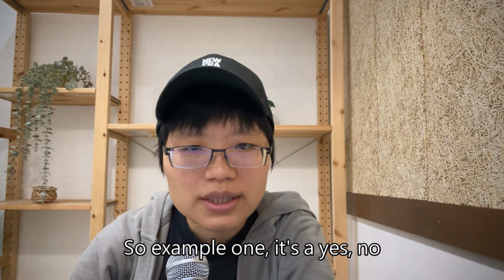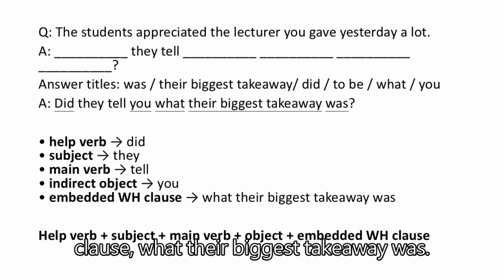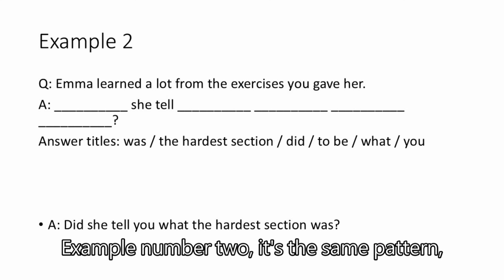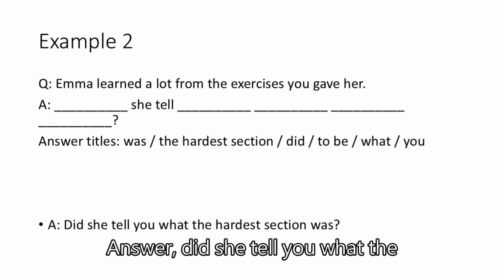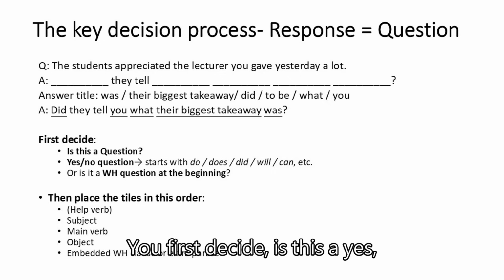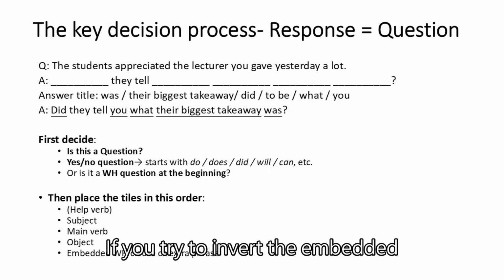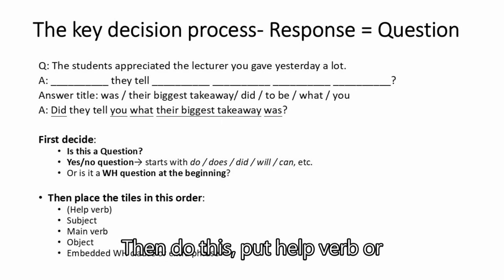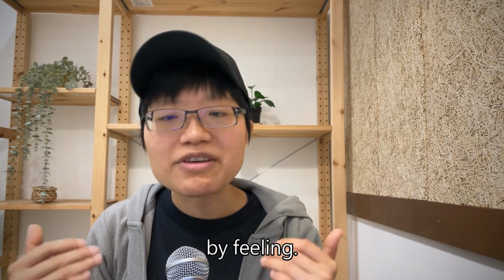New TOEFL 2026 Writing – Build a Sentence : When the Answer Is a Question (See Updated Version)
*2026/9/9 New! Try two sets of BAS online and get analysis

Stuck below your TOEFL 2026 target?

Take one section or the full test and receive a report showing your score gaps, repeated error patterns, and what to practice next.

You’ll also get short TOEFL lessons by email, with an option to ask about my 14-day intensive if you need guided help.

00:00 Introduction
00:29 Response = Question
01:03 Example 1: Yes/No Question + Embedded WH
02:06 Example 2: Same Pattern
02:37 Decision Process
03:11 Test Strategy
03:58 Next Pattern (Response = Statement)